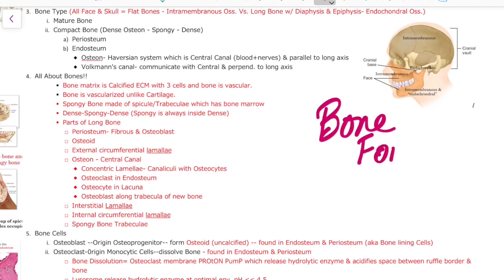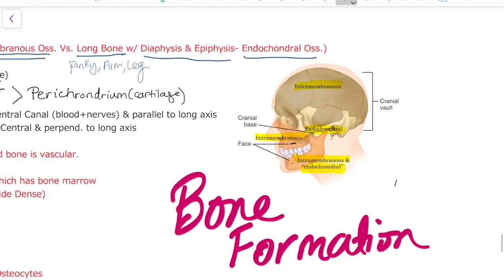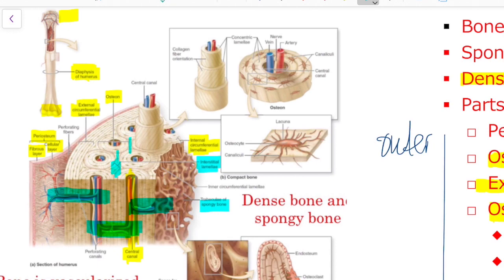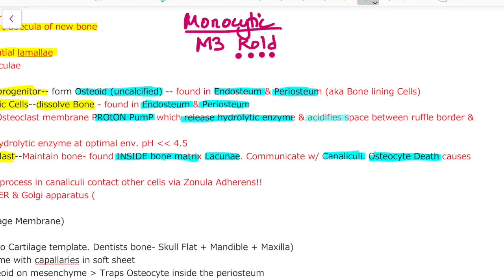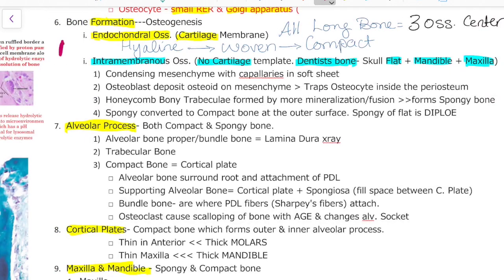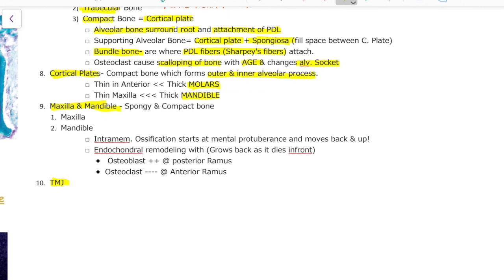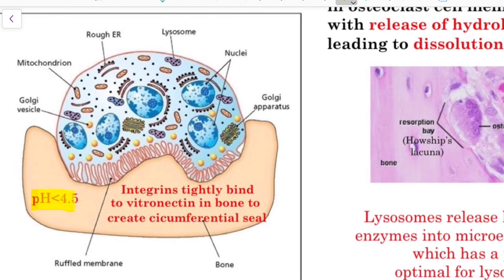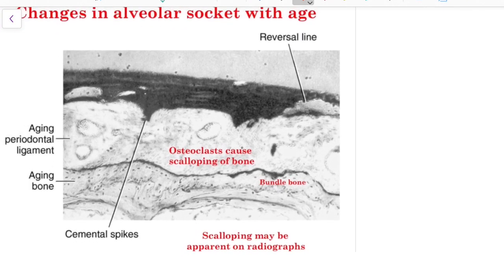3. Bones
All about Bones